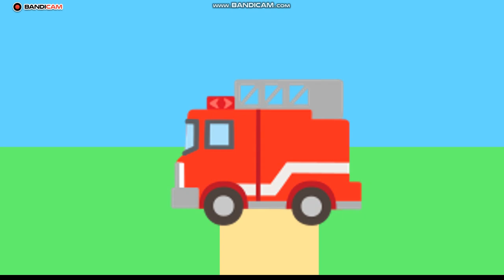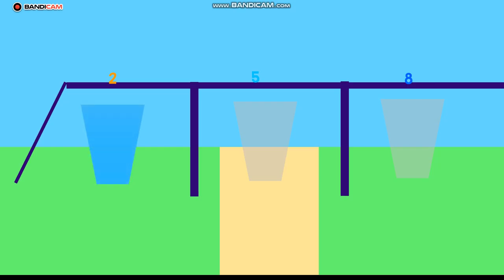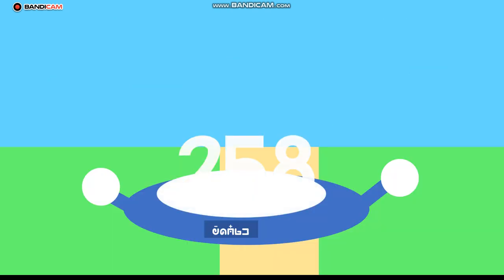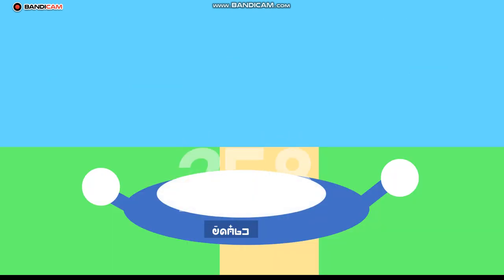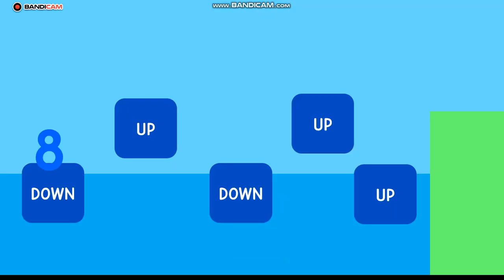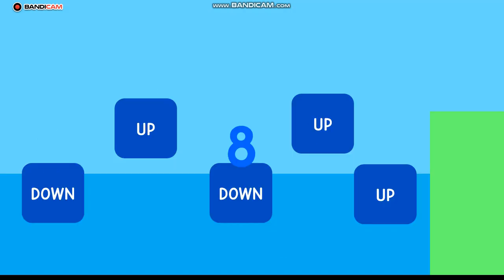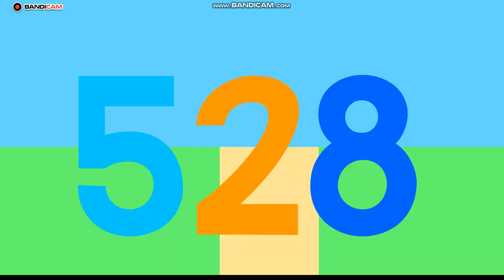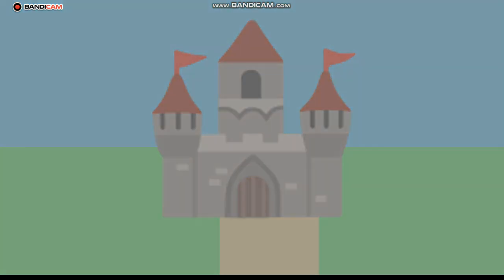Learn with Songs: Opposites Challange | Kids Songs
At clubhouse, we engage children with fun and educational content.